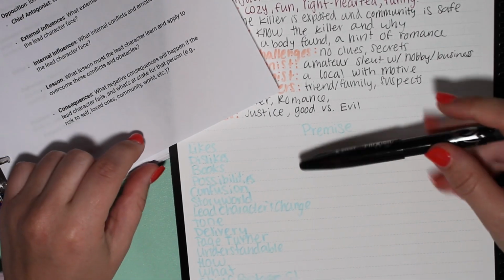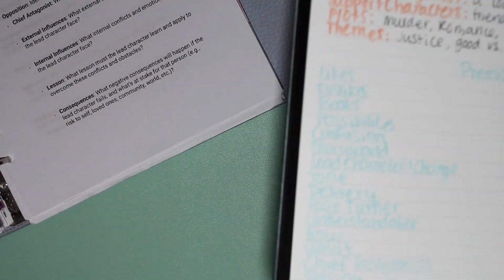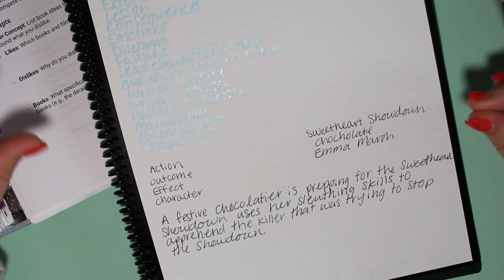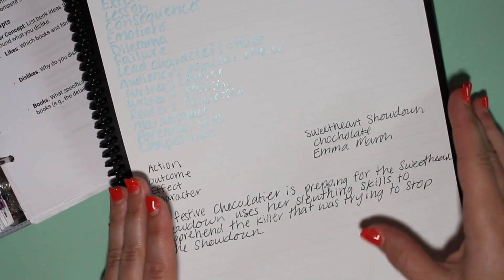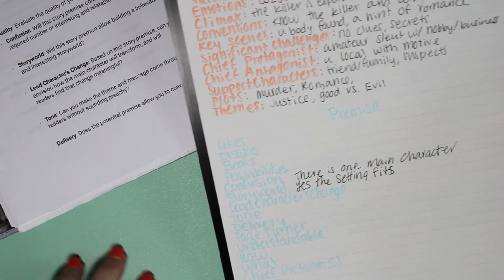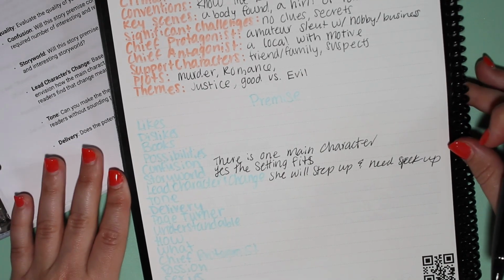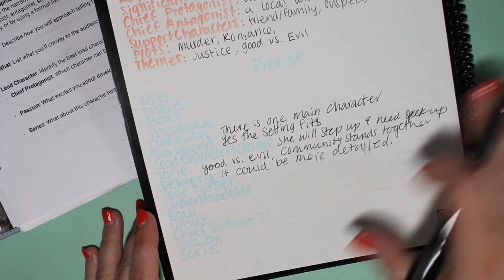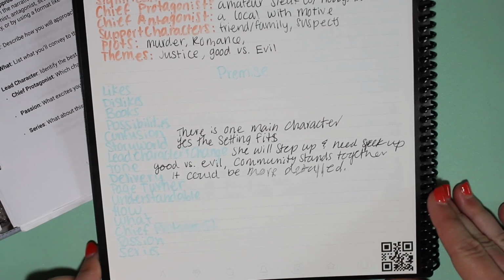Preptober 2023 NaNoWriMo \\ Premise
The premise is more than just a book idea.

What to know more check out the Trellis Method?